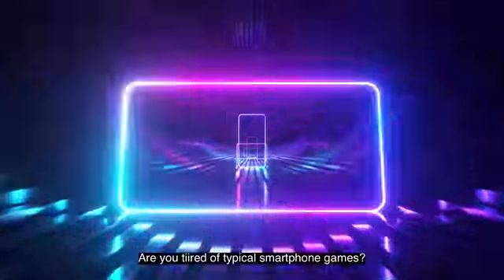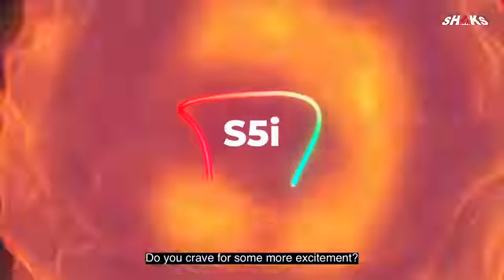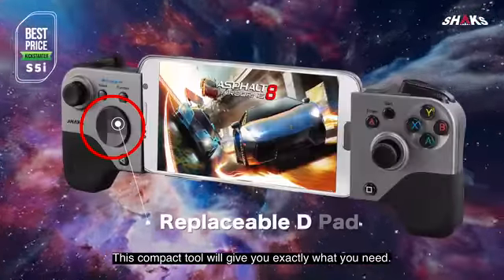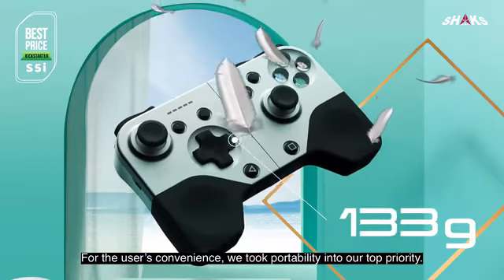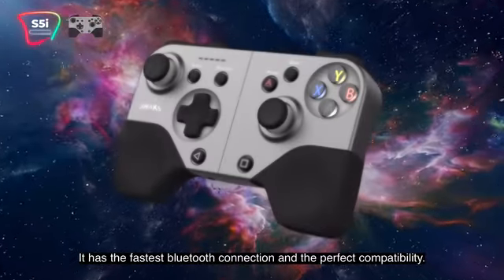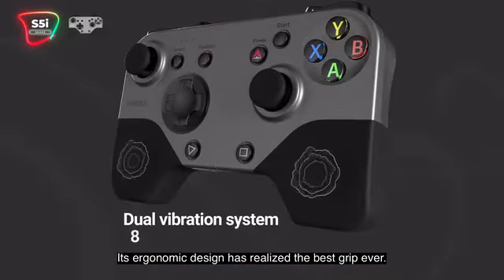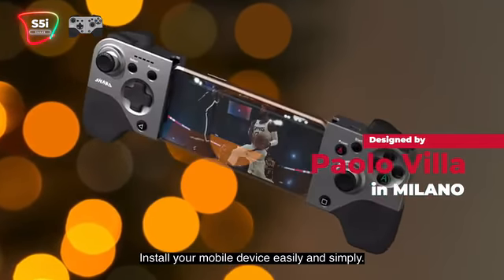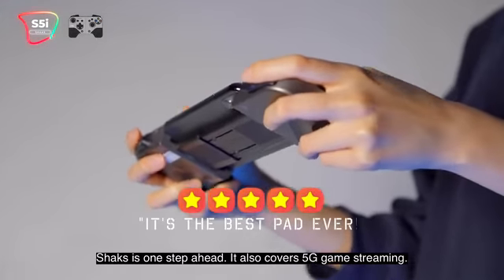Truly 5G mobile controller for cloud-gaming!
SHAKS S5i is an extremely low-latency smartphone gamepad powered by Qualcomm, optimized for 5G streaming game services (Stadia, X-Cloud, G-Force) and native games on Android, Windows, iOS, Mac OS. It is compact in size, providing the best console grade experience even with L3/R3 joysticks, 8 directional D-pad, and 256 steps of an analog trigger. Once fully charged, it lasts up to 8 hours so you can carry it around and enjoy games anywhere.

SHAKS S5i is the world's smallest and lightweight gamepad for smartphones - only 33 mm thick, 134 mm wide, and 93mm long. It is small in size but includes all key buttons to provide the best console gaming experience.

In shooting and racing games, very tiny subtle control determines the winner. Use our circle pad and you can feel a new experience with extremely fast response, supported by Qualcomm technologies for the lowest latency. Also, our 256 steps controllable trigger gives you accelerator, brake control more precisely.

Link : shorturl.at/dmCX6